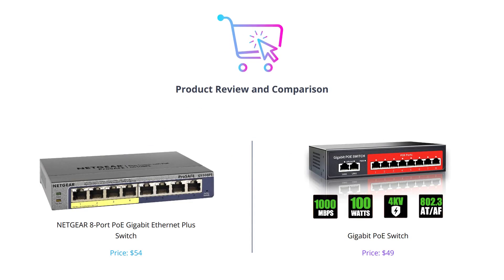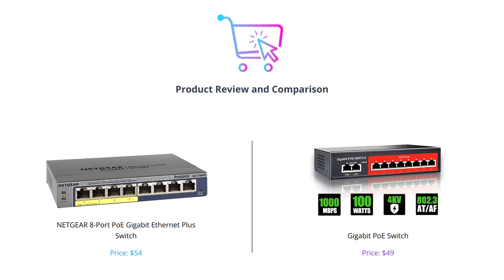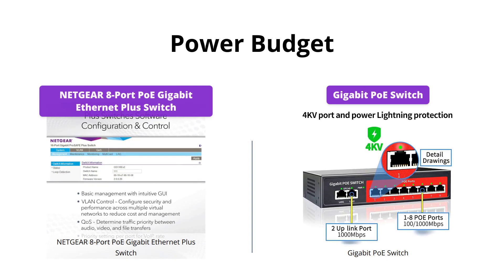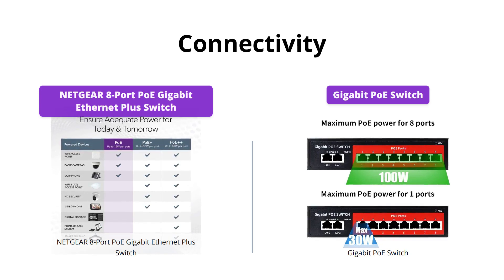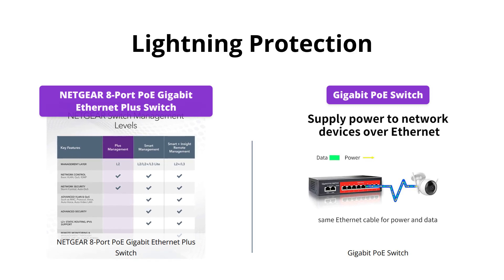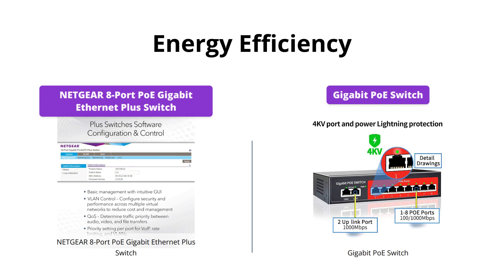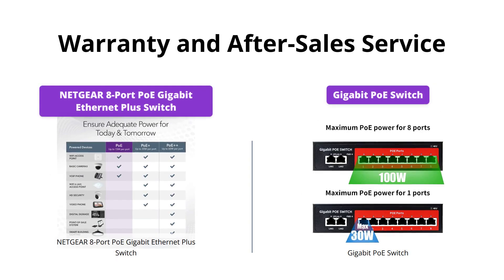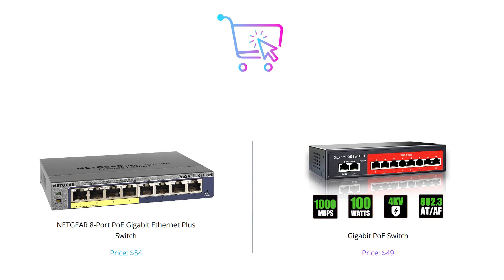NETGEAR vs STEAMEMO: Which 8-Port Gigabit PoE Switch is Better?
Compare NETGEAR 8-Port PoE Gigabit Ethernet Plus Switch (GS108PEv3) - Managed with 4 x PoE @ 53W to STEAMEMO 8 Port Gigabit PoE Switch with 2 Gigabit Uplink, 802.3af/at Compliant, 100W Built-in Power, Unmanaged Metal Plug and Play.